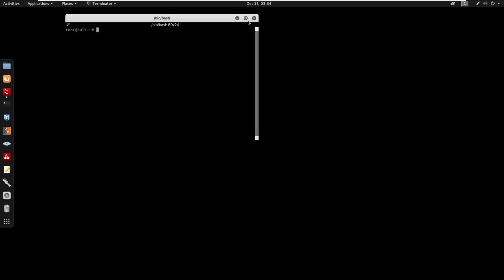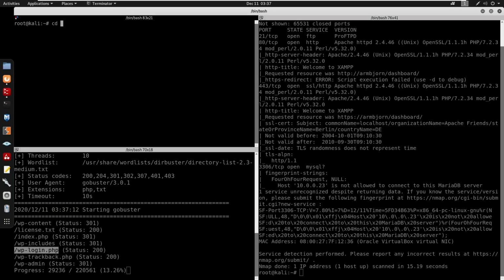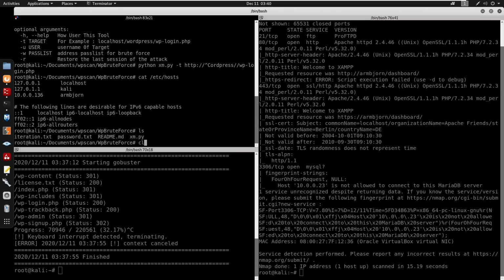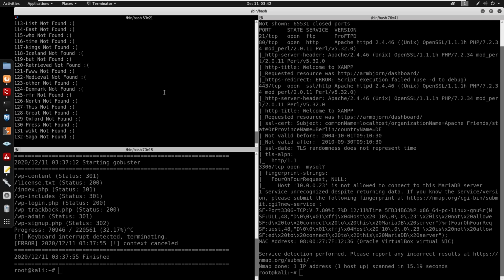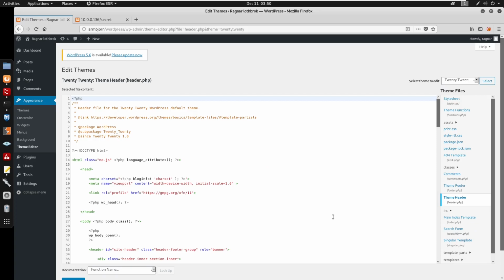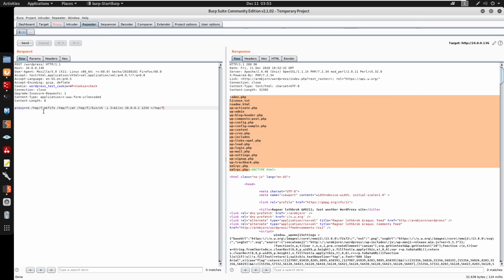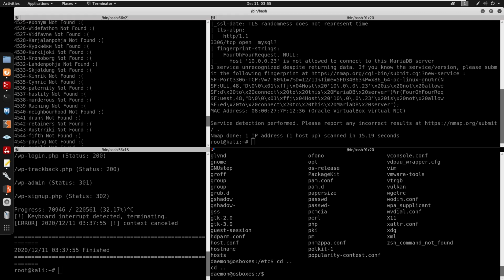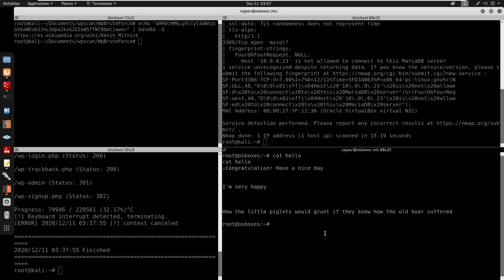VulnHub - Ragnar Lothbrok: 1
First, we saw that it was running WordPress so we then did enum and found a user and we brute-forced it using the wordlist under /secret we got a valid password and then got user by adding a shell to the header.php and got CE. Once that we used the /secret for trying passwords. Then I used linpease to find out a bash file to get a base64 hash and we decode it and we got the password for root.

*any action done in the video is only for education purpose only*